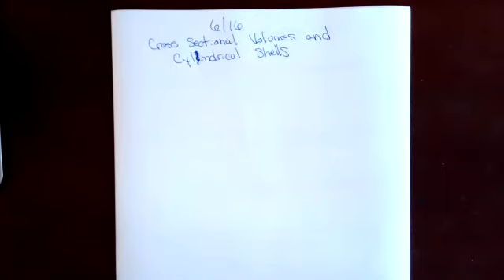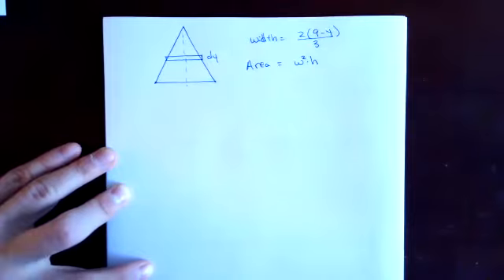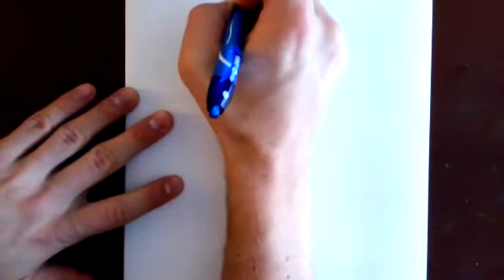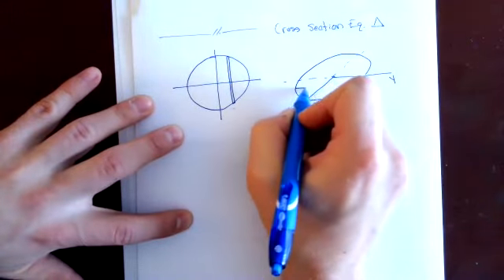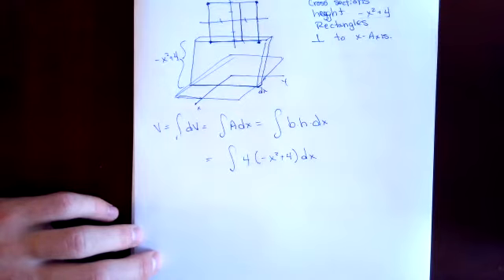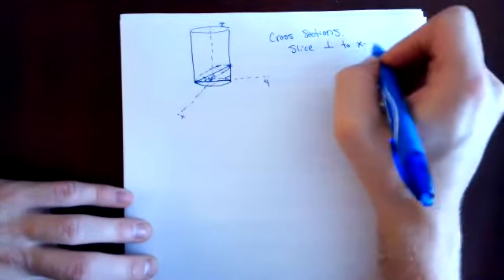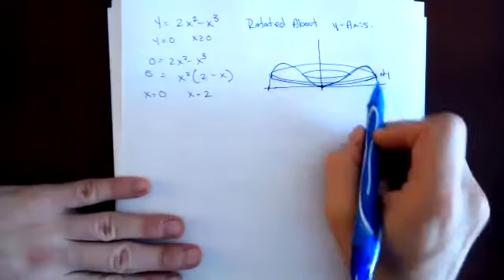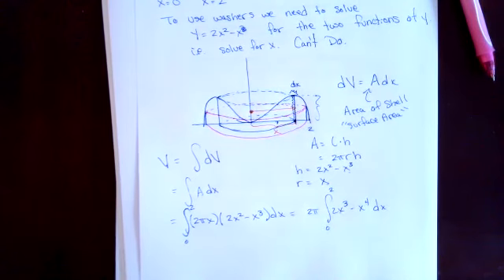06/16 6.2, 6.3 Volumes by Cross Section and Shell Method